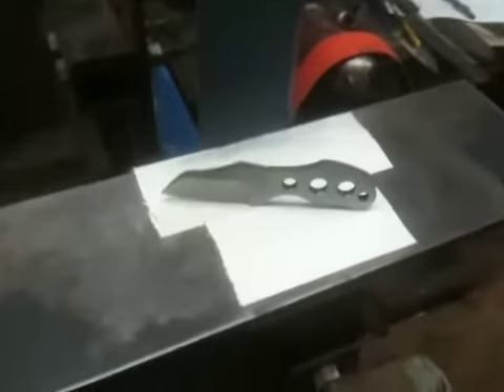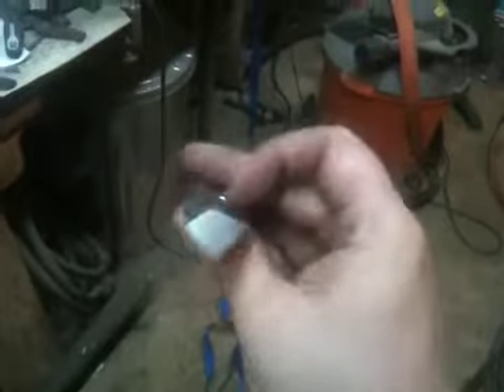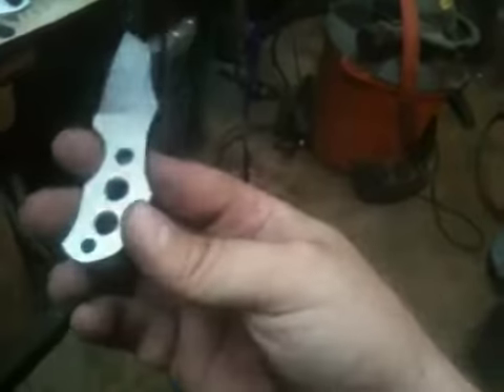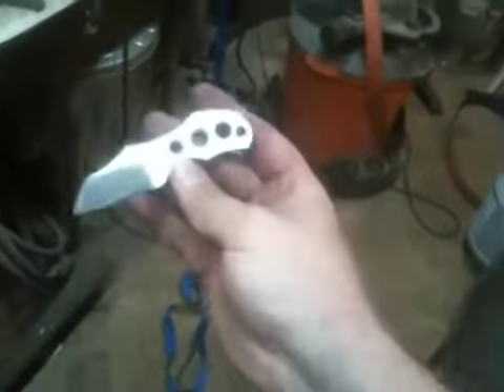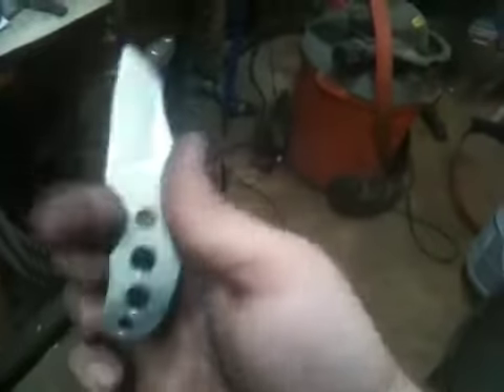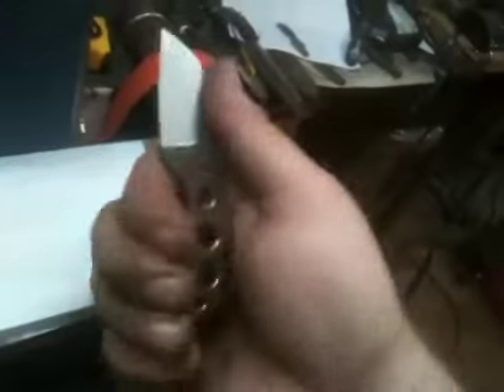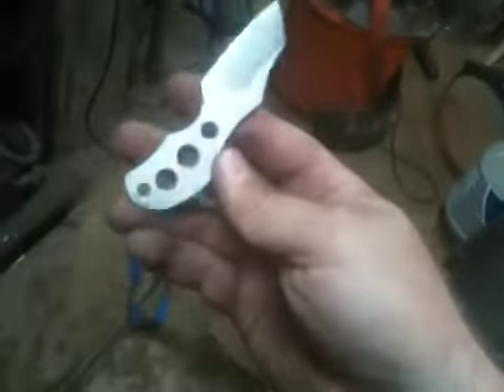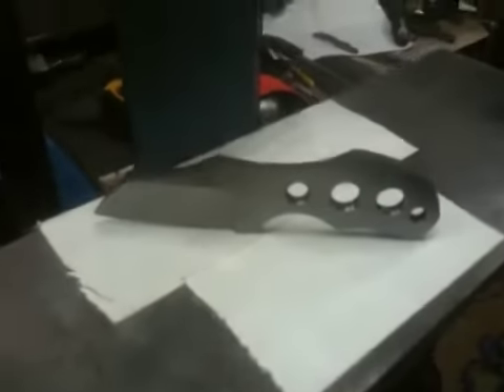Update on new necker design: 8-28-11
Ready for heat treat